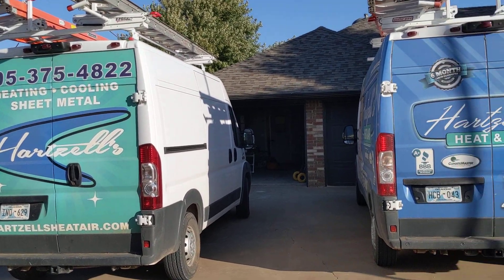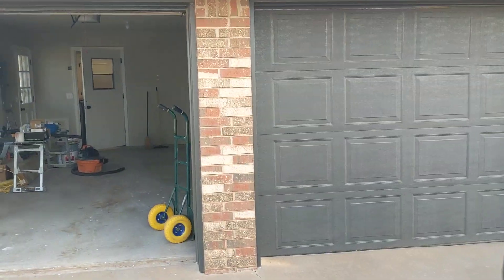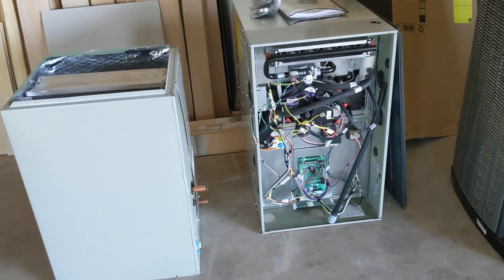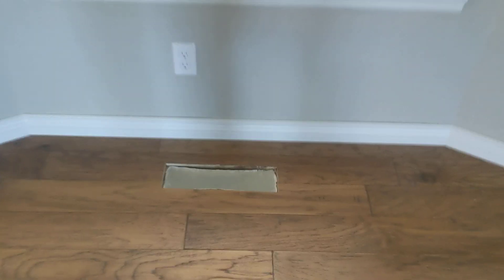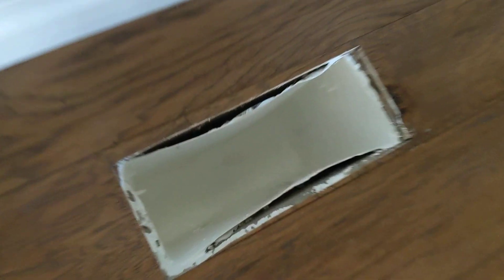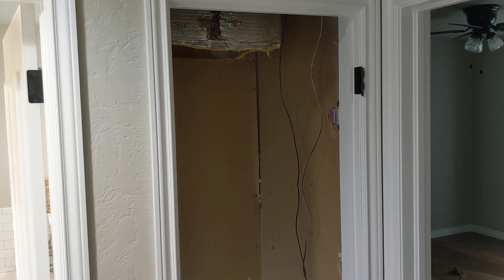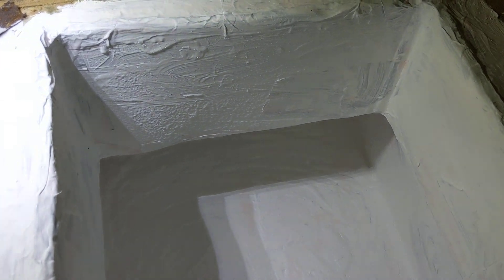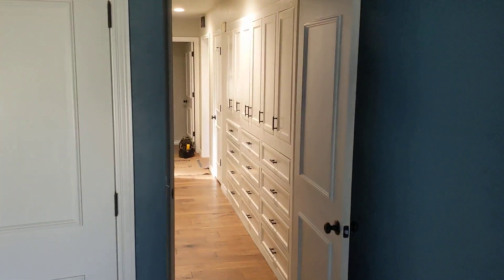Thunder Ducts: Duct Sealing and Warranty Explained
1. Thunder Ducts: A Reliable Solution for Duct Sealing
Duct sealing plays a critical role in ensuring optimal performance and energy efficiency in your HVAC system. Thunder Ducts, a trusted provider, offers cutting-edge duct repair and restoration solutions. Let’s delve into the details:

Why Duct Sealing Matters:
Leaky ducts can lead to significant energy loss, uneven heating or cooling, and poor indoor air quality.
Properly sealed ducts enhance system efficiency, reduce utility bills, and create a healthier living environment.
Thunder Ducts Features:
Duct Armor Solution: Thunder Ducts employs the Duct Armor solution, which restores in-ground air ducts to like-new condition.
Debris Removal: Their experts inspect your ducts, identify debris buildup, and clear it out effectively.
Special Lining: Thunder Ducts install a special lining within the ducts. This lining prevents mold growth and ensures long-lasting performance.
15-Year Warranty: Thunder Ducts stands behind their work with a 15-year warranty1.
2. Hartzell’s Commitment to Duct Sealing and Biocide
Hartzell Air Movement: Industry Leaders
Hartzell Air Movement, a renowned name in the HVAC industry, recognizes the importance of duct sealing and maintenance. Here’s why they highly recommend it:

Quality Duct Fans: Hartzell manufactures top-quality duct fans, including the Series 44V Special Duty Direct Drive Duct Vaneaxial Fan. These fans are designed for optimal airflow and efficiency2.
Airfoil Propellers: Hartzell’s airfoil propellers move large volumes of air at medium static pressures, ensuring adequate ventilation.
Durable Construction: Their fan housings are made of commercial-quality carbon steel, built to last.
Balanced Performance: Hartzell fans undergo dynamic balancing to meet industry standards, ensuring smooth operation.
Licensed and Certified: Hartzell fans bear the AMCA Certified Air Performance Rating Seal2.
Biocide Considerations:
While duct sealing is essential, biocides (chemicals to kill bacteria and fungi) are sometimes recommended.
However, caution is necessary. EPA-registered biocides may pose health risks, including skin and eye irritation34.
Consult professionals to determine if biocides are needed for your specific situation.
Conclusion
Thunder Ducts’ expertise in duct sealing, combined with Hartzell’s quality products, ensures efficient, clean, and well-maintained ductwork. For a healthier home and peace of mind, consider their services.